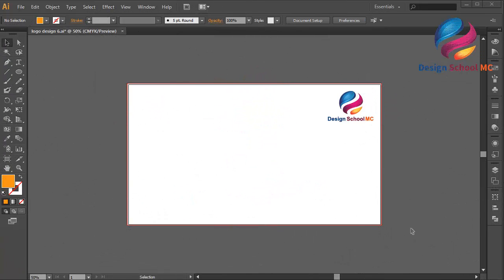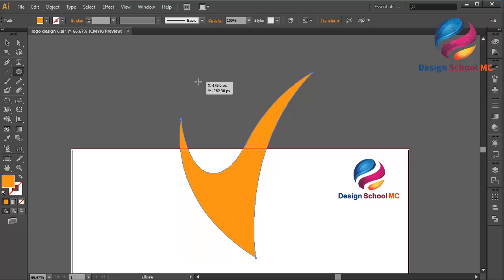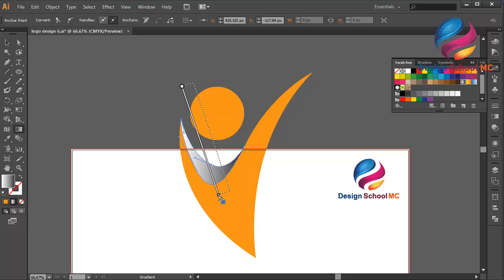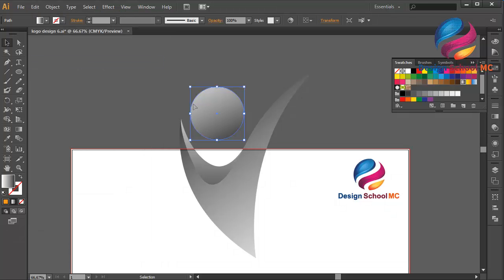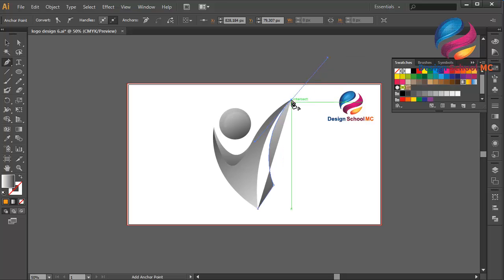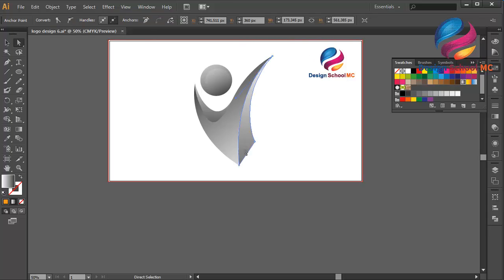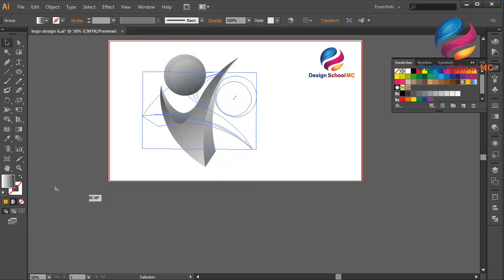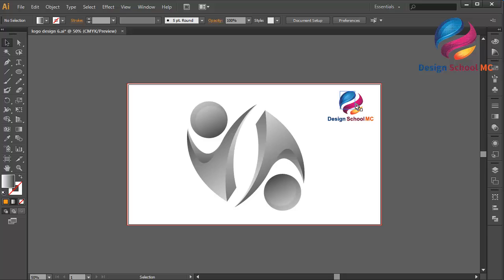Adobe illustrator tutorial - How to make people icon design in 3d style | illustrator for beginners